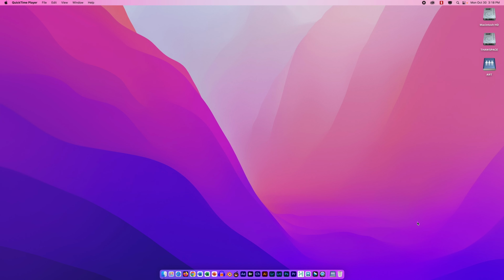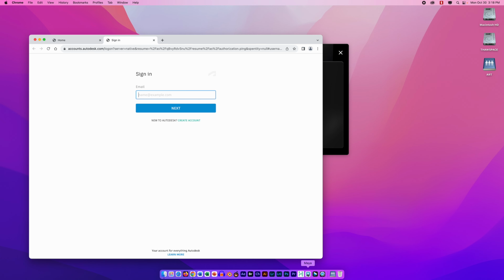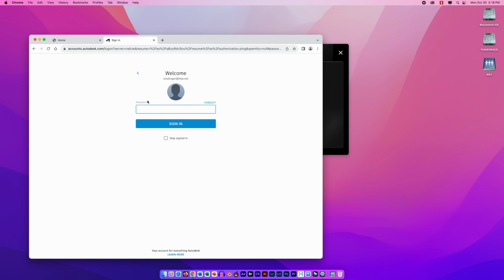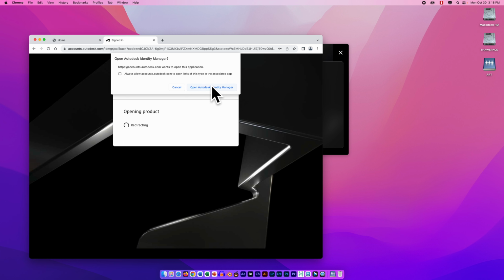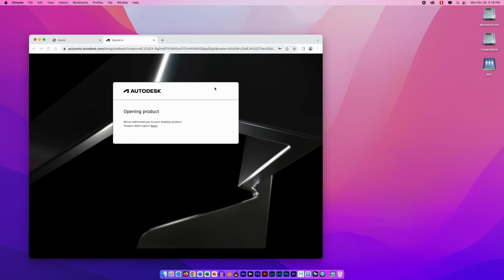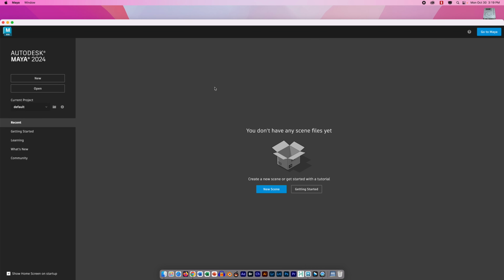Opening & Signing in to Maya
This brief tutorial goes over how to open and sign in to Maya.